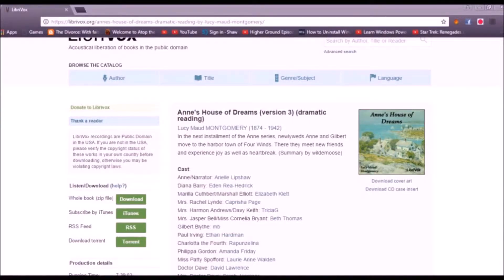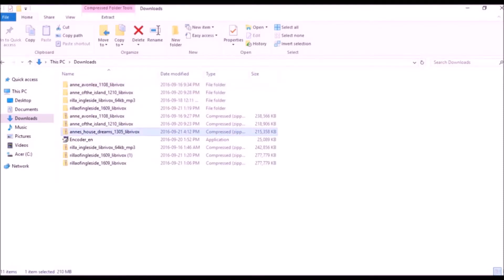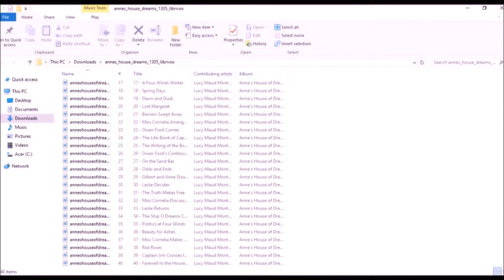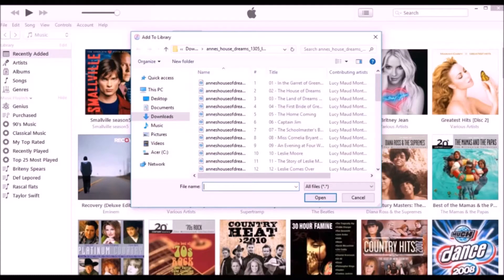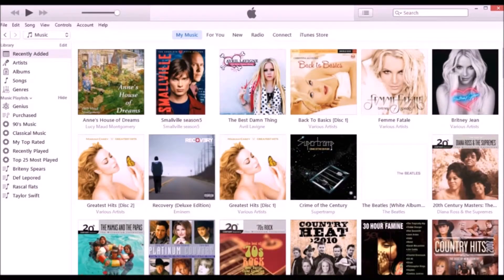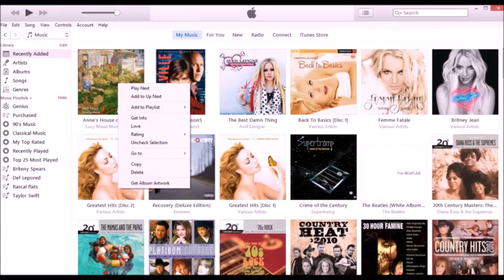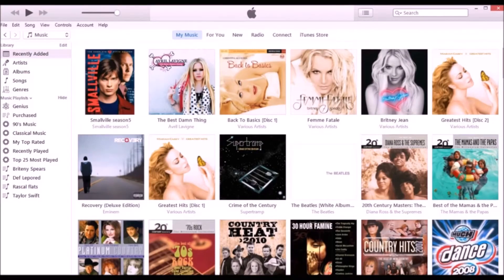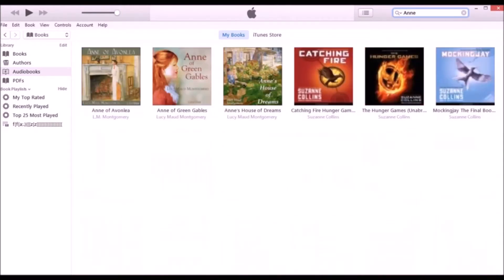How To Add mp3 Files to iTunes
I show you how to add mp3 files to iTunes using a computer and consolidate files so iTunes can find them if they are moved or renamed.. My method works weather the file is a song, audio book, or even a video. the audio book used in the demonstration can be downloaded for free

and more...